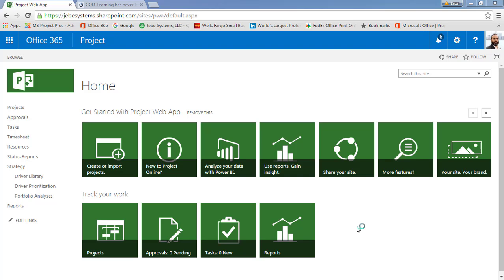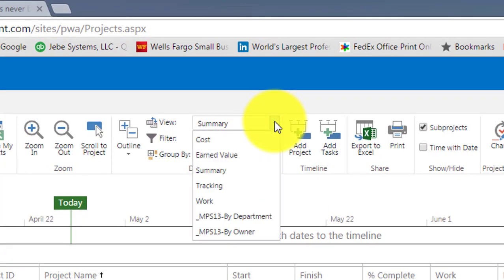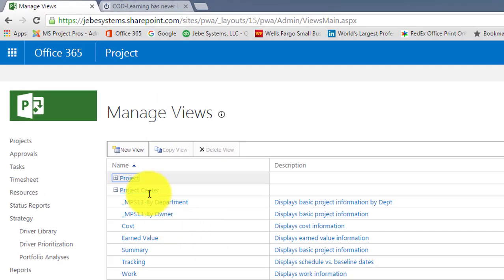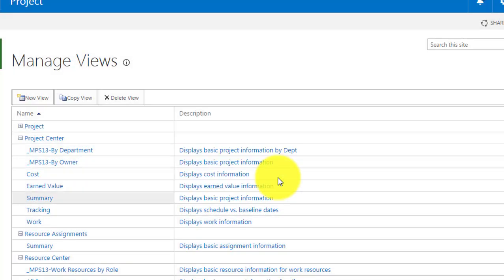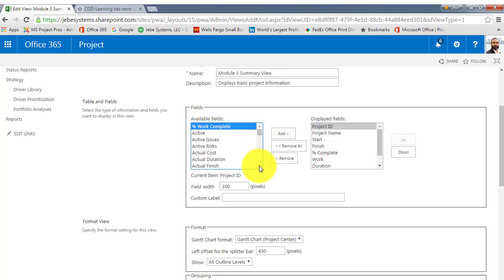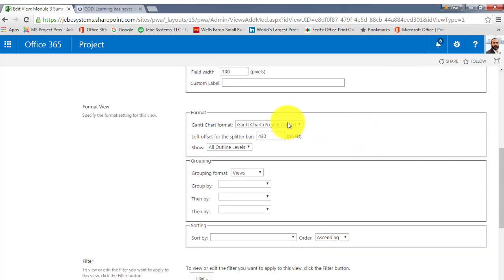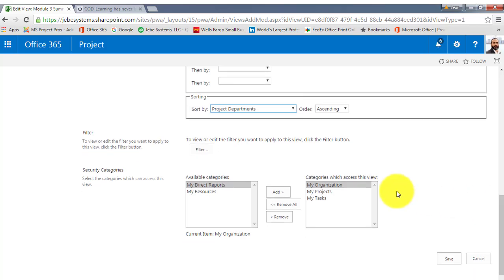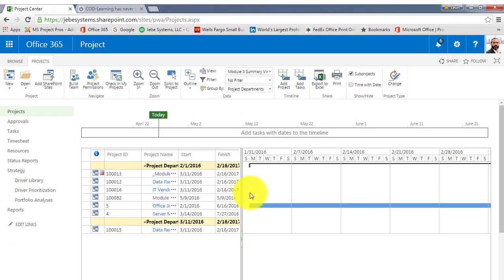Working with Views and Project Online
This short tutorial walks you through creating and managing views with Project Online.